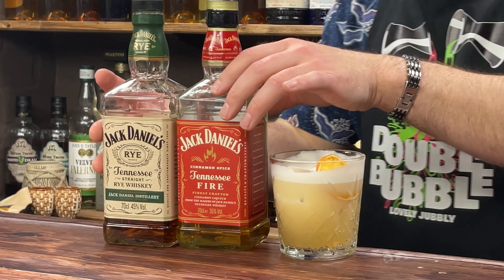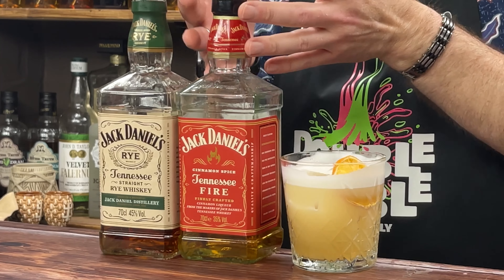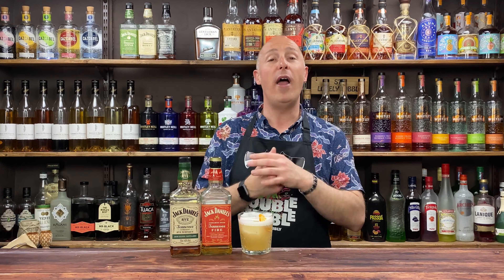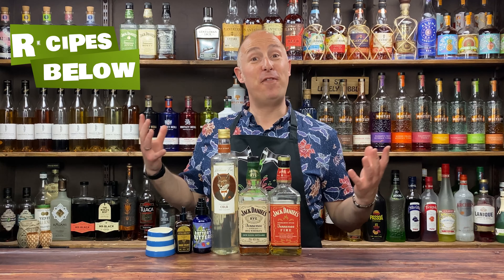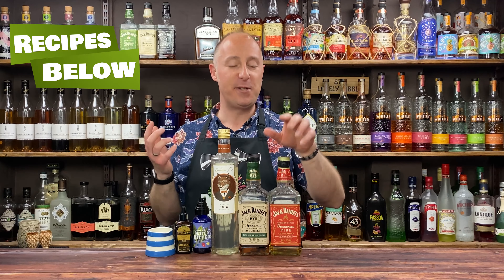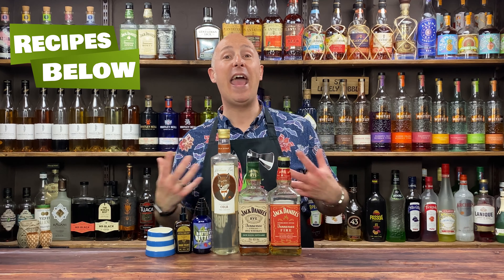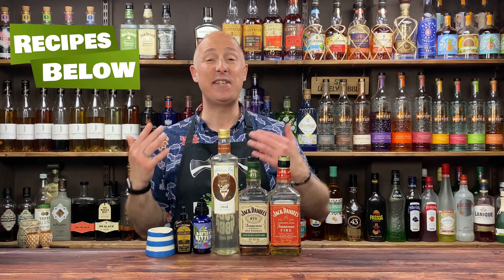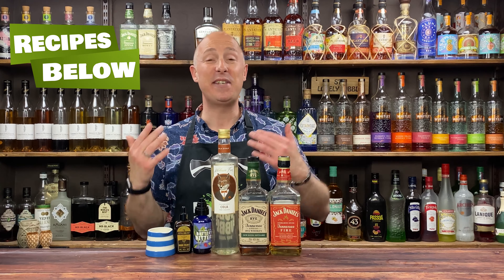CINNAMON & COLA WHISKEY SOUR Cocktail with Tennessee Fire - Jack Daniels Cocktails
In this Jack Daniels Cocktails Video, I am rocking out the jack daniels Tennessee Fire Cinnamon Whiskey to create this AWESOME Cinnamon & Cola Whiskey Sour Cocktail. Whiskey Sours are brilliant Cocktails, but you can have so much fun with them. After Old Fashioneds, they're the second-best Whiskey Cocktail, especially when it comes to making Cocktails with Jack Daniels.

For this Cocktail, I used a split base Jack Daniel's recipe. I went for Jack Daniels Rye for that little touch of Spiciness. But also to reign back the sweetness from the Jack Daniels Tennessee Fire Cinnamon Whiskey. Then I combined that with William Fox's Cola Syrup and some Ms Betters Cola Bitters. Honestly, this Jack Daniels Whiskey Cocktail is so so good! I can't wait to see what you think!

CINNAMON COLA SOUR
Coupe Glass
30ml Jack Daniels Tennessee Fire
30ml Jack Daniels Rye
15ml William Fox Cola Syrup
30ml Lemon Juice
2x 1/3rd Pipette Cola Bitters
Stillabunt Foamers
Garnish; Dehydrated Orange

FOR ALL THE RECIPES FROM BOTH OF MY YOUTUBE CHANNELS;

(Keep your eyes peeled for my next update, a real-life proper Cocktail book, available from August 2021)

You'll also get access to our Private Facebook Group, where the banter drops daily!
You get behind the scenes Content. You can Name my Cocktails. We have Monthly Zoom Catch Ups...and there's loads more!

Hey, I'm Steve the Barman and my channel is all about giving you Drinks Inspiration, Cocktail Inspiration and Simple Cocktail Recipes for your Home Bar! I'm not here to give you complicated stuff, just purely Fun and Easy Cocktails to Make at Home using some of my Favourite Brands. Cocktail Making doesn't have to involve the science of mixology. It can just be as simple as taking a simple Cocktail Recipe and having a Play about with whatever you've got lying around. Then all of sudden you've become a Home Bartender! My Easy Cocktail Videos drop DAILY as of April 2021! So if that sounds like Fun, Dive in and enjoy yourself with more of my content!

TIMESTAMPS;
00:00 - Intro
00:52 - Ingredients
01:30 - How to make
03:20 - Serving Up